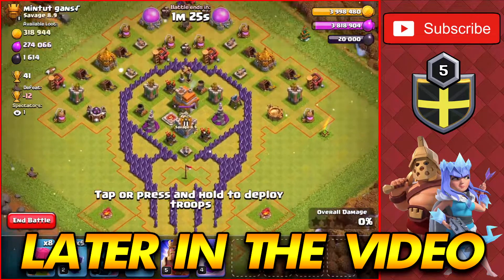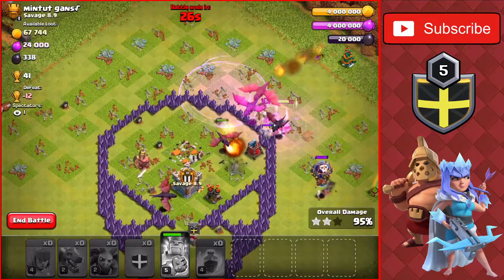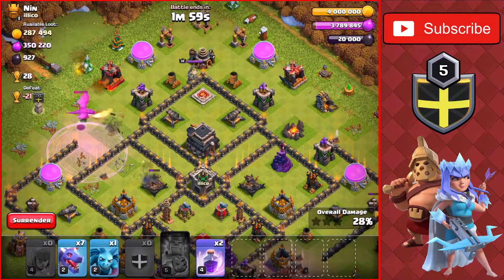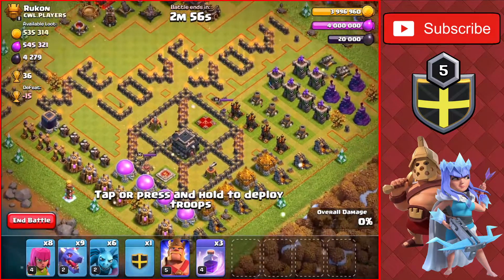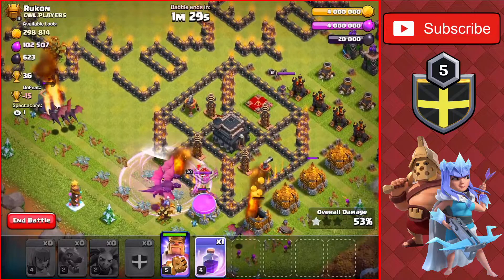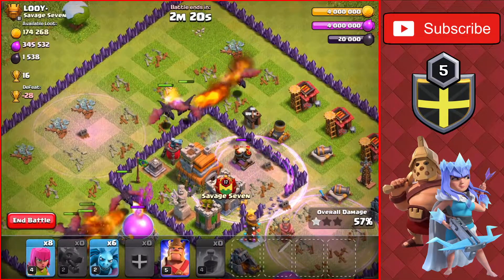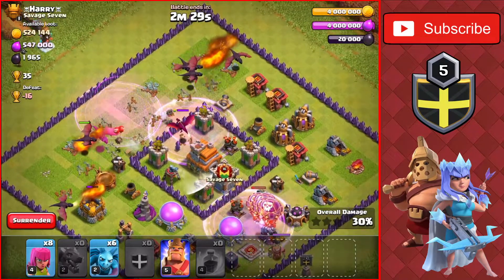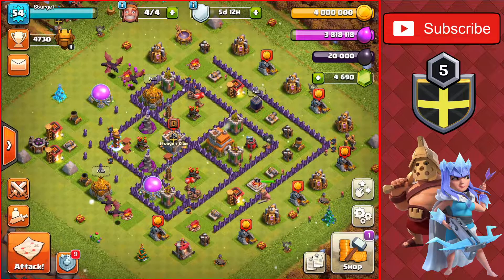FINAL LEAGUE UNTIL REACHING LEGEND LEAGUE!! | Trophy Push - Town Hall 7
In today's video we will be getting to the final league before reaching Legend League. Getting from Titan 2 to Titan 1 which is the last league before getting to legend league. We will be using the Mass Dragon attack strategy.